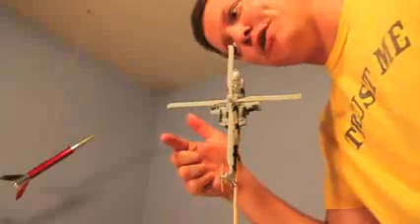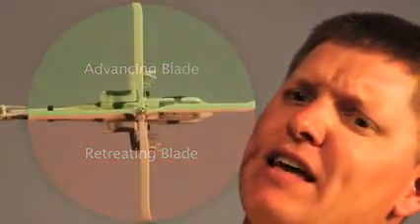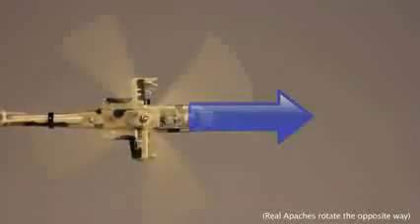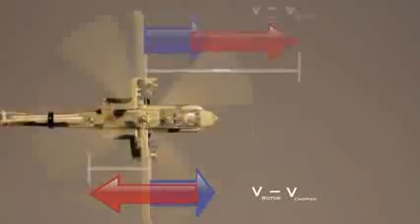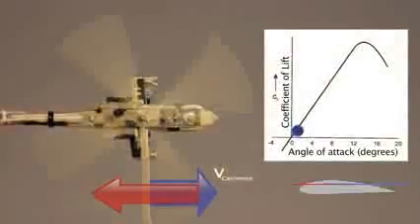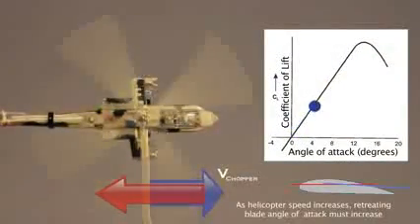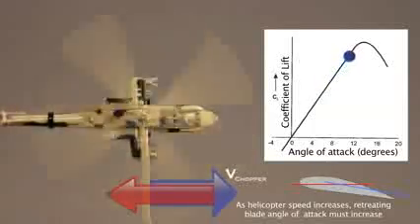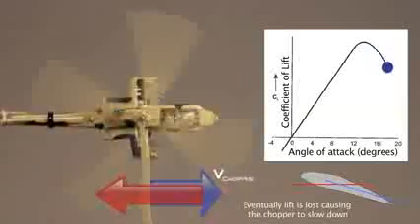The Helicopter Speed LImit Helicopter Physics Series #7 Smarter Every Day 51 YouTube